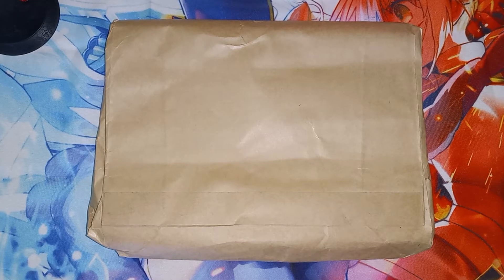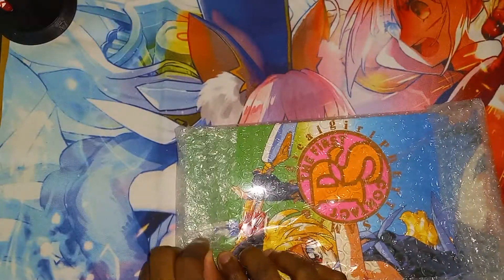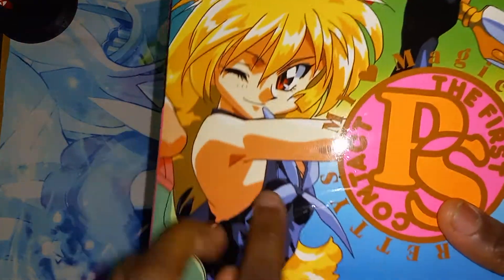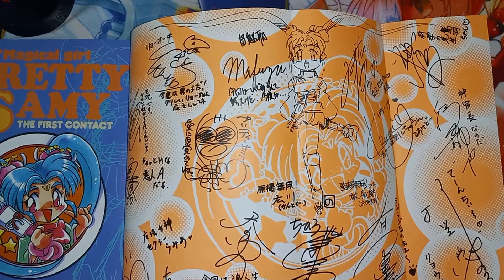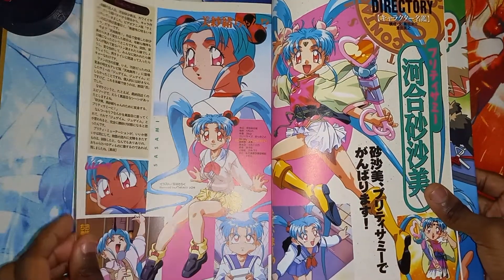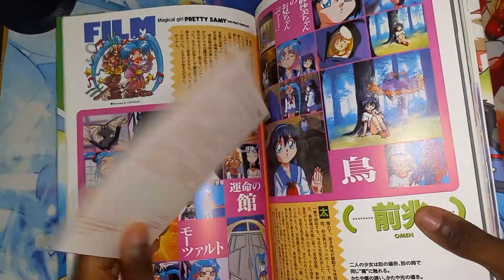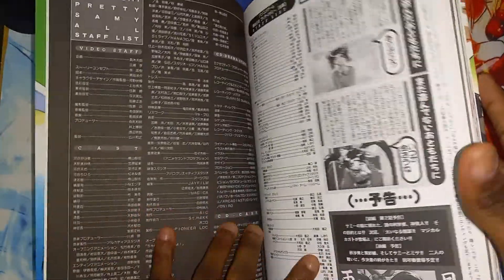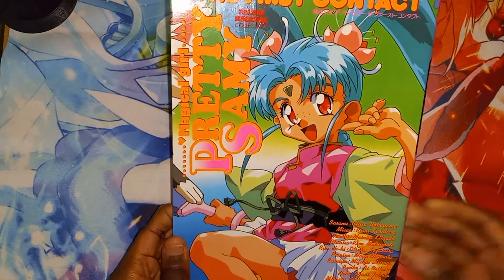Unboxing some more anime goods...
more soon